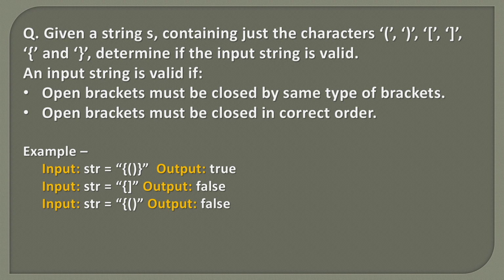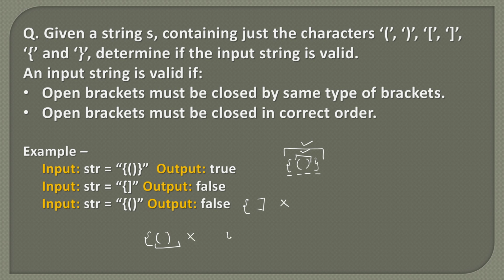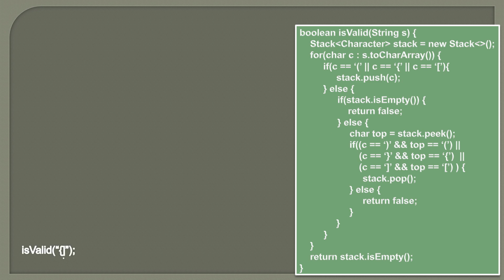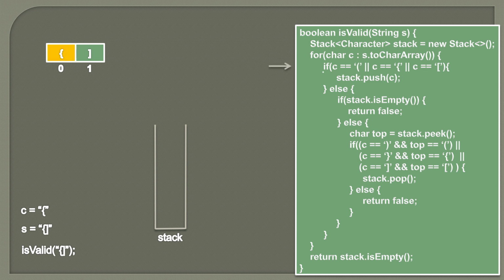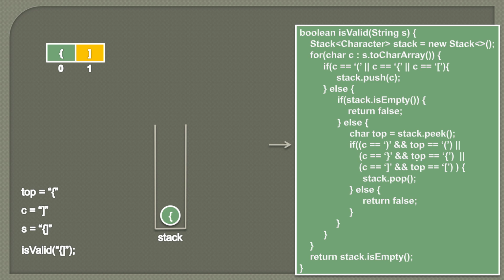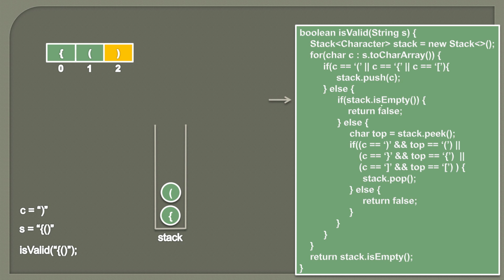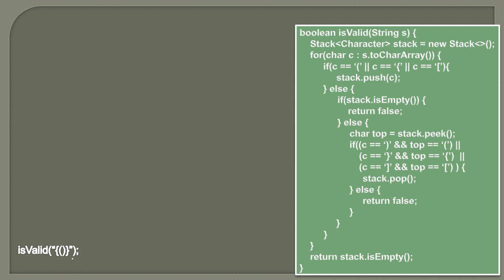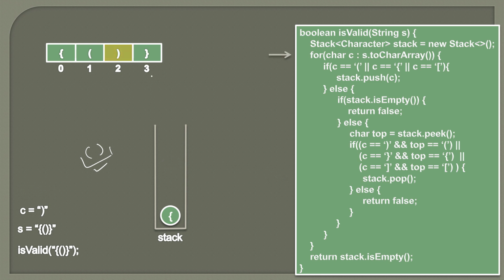Valid Parentheses problem (Balanced Brackets) | Animation | Coding Interview Question